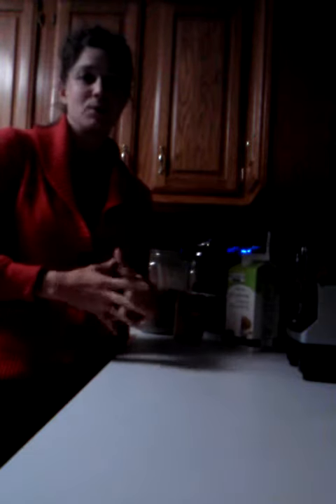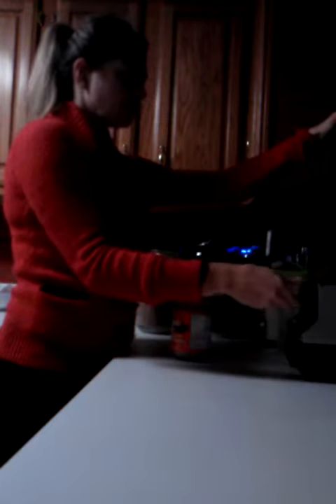Peanut butter cups for dinner?? Yep!